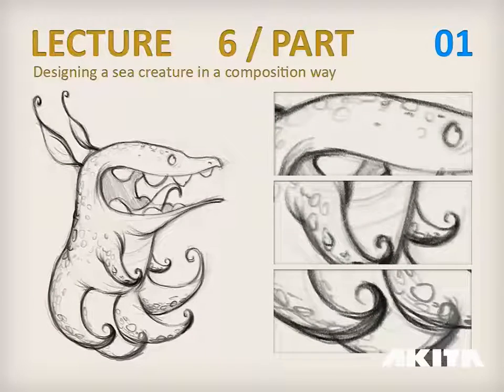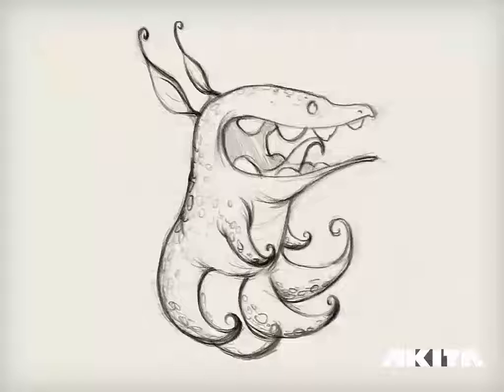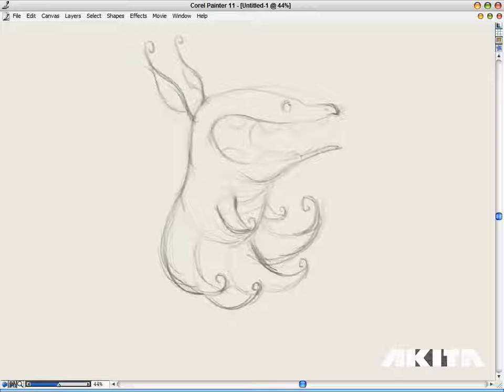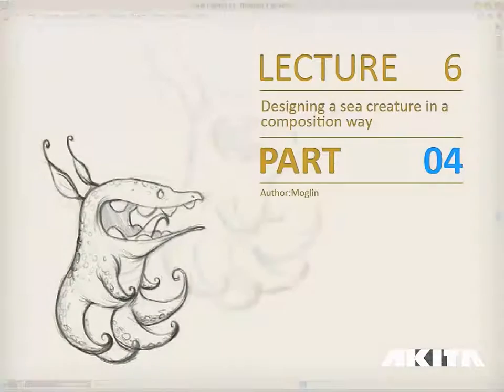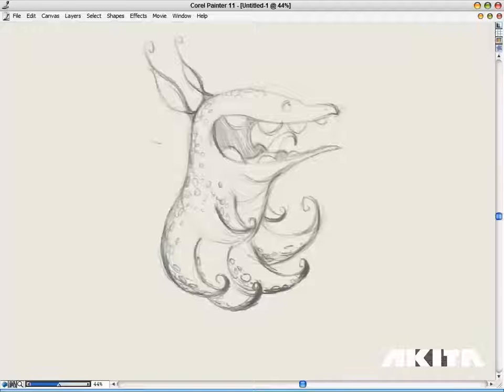LECTURE6 Designing a sea creature in a composition way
广东省外语艺术职业学院信息学院数字媒体专业原画设计课程
教师：王孟邻,周婕
GANGDONG TEACHERS COLLEGE OF FOREIEN LANGUAGE AND ARTS
Basic course of digital painting in school
Author:Moglin,Zhoujie